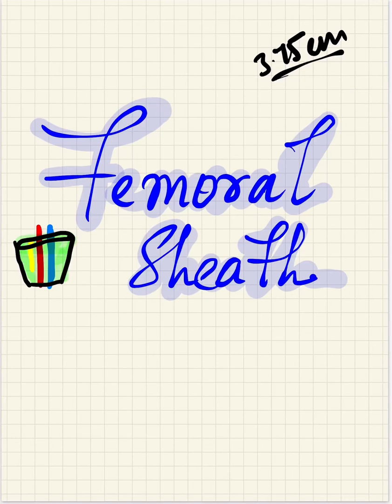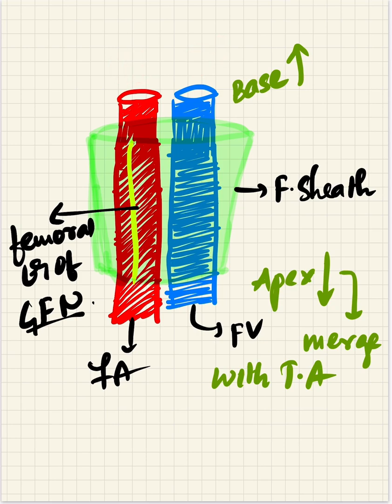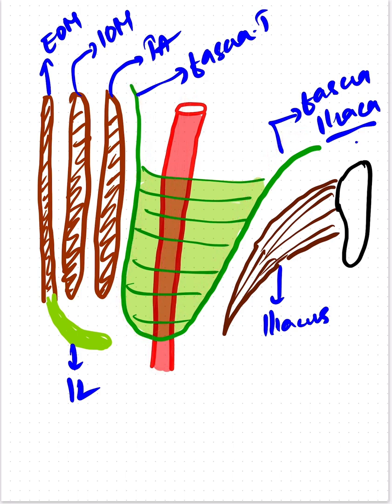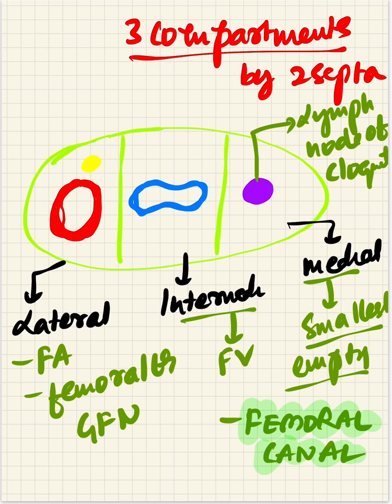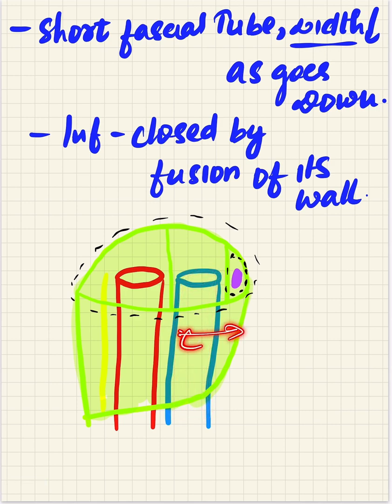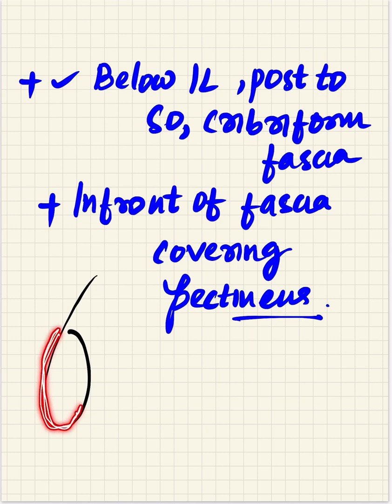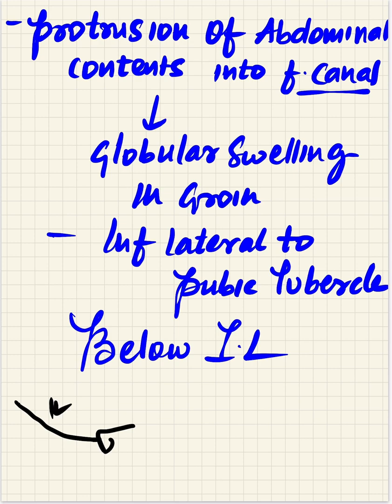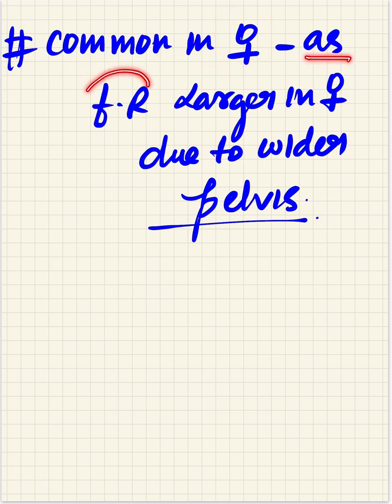FEMORAL SHEATH || femoral canal|| femoral ring || thigh || anatomy || ganglion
Hello friends. here I made this video about

Femoral sheath

Femoral ring

Femoral canal

And

Femoral hernia